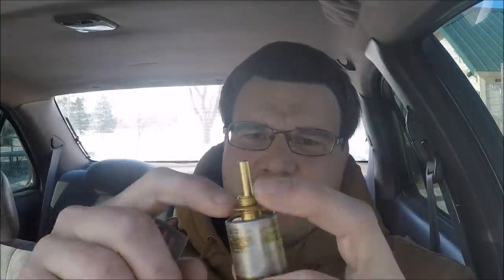1996 Nissan Sentra 1.6L Coolant Temperature Sensor replacement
Replaced coolant Temperature Sensor on my 1996 1.6L Nissan Sentra.